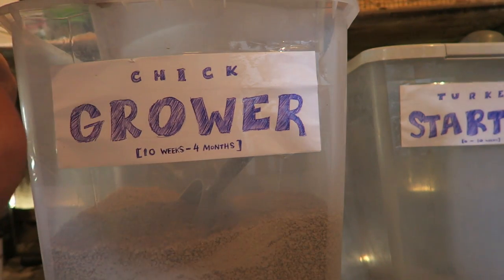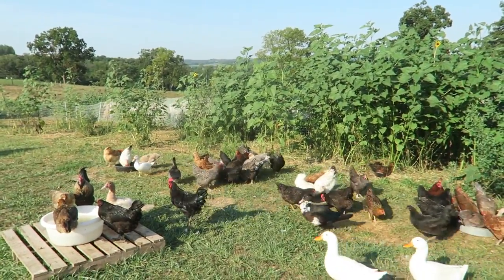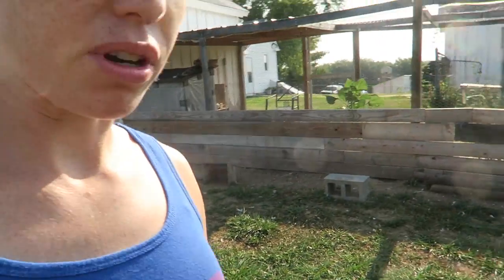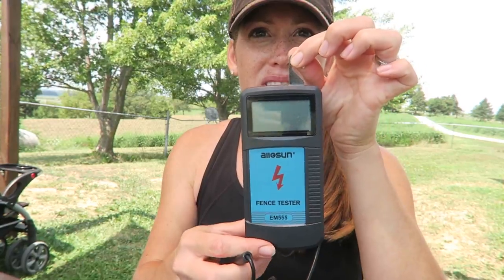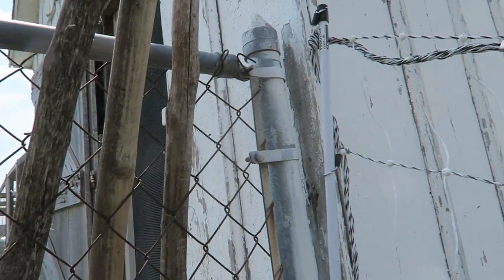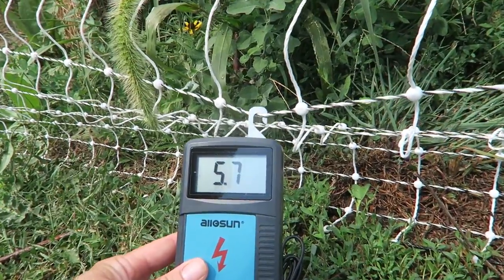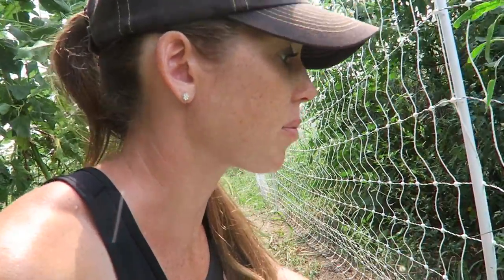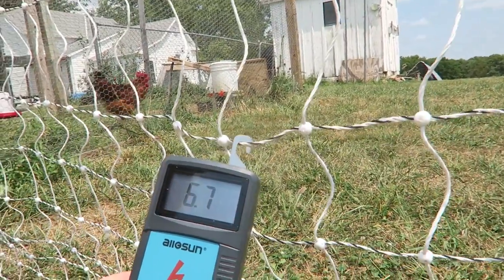Testing Our Electric Poultry Fencing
EPISODE 69: We get an electric fence tester so we can check our Premier 1 electric poultry fencing around the chicken jungle. We also put one of our cats to work on a mouse stuck in the chicken feed.
↓↓↓↓↓↓↓ Click “Show More” for resources ↓↓↓↓↓↓↓

MUSIC IN THIS EPISODE:
Cacti feat. Sara Sigvardson, Cospe - Falling For You

VIDEO EQUIPMENT WE USE:
Camera / Cannon G7X
Editing Software / Final Cut Pro
Tripod / Jobi Gorilla Pod